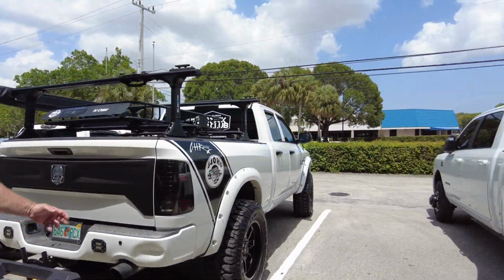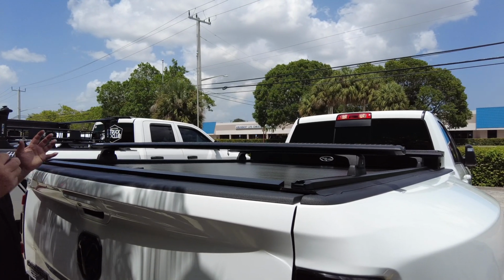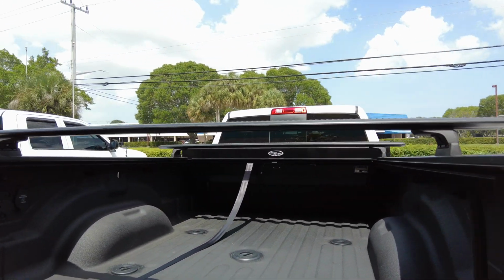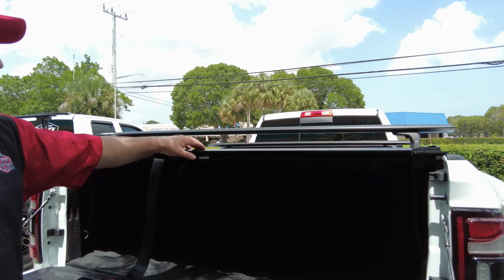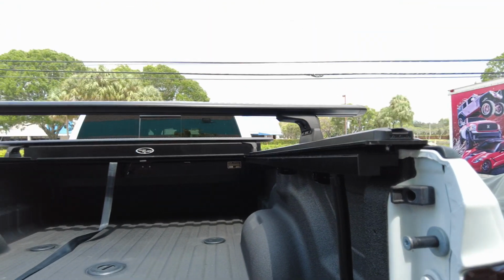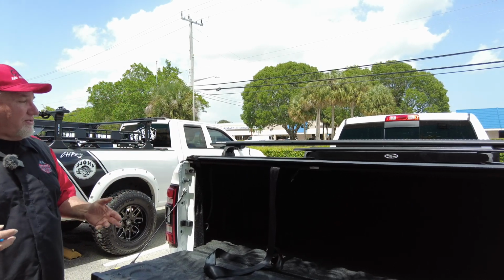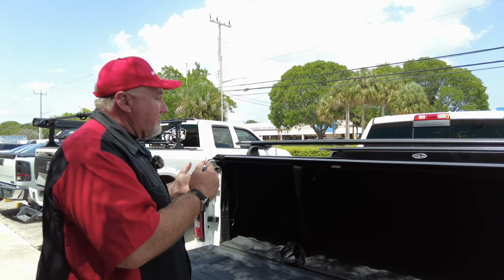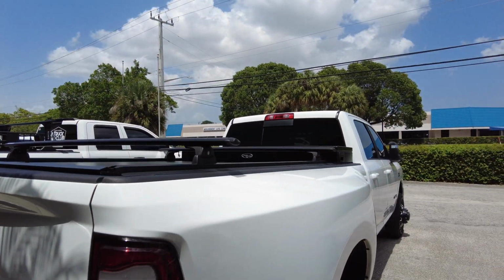Truck Covers USA American Work Cover with Rhino Racks on 23 Ram 3500 review by C&H Auto Accessories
Truck Covers USA American Work Cover with Rhino Racks, and Yakima HD T-Slot Rail on 2023 Ram 3500 with 8ft bed.  Review by Chris from C&H Auto Accessories 1435 Banks Road, Margate, Fl.